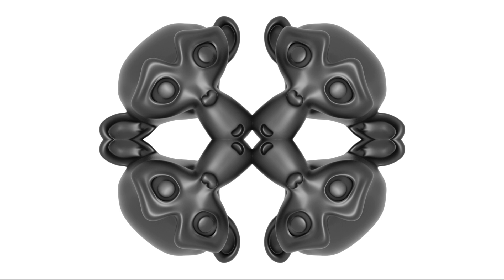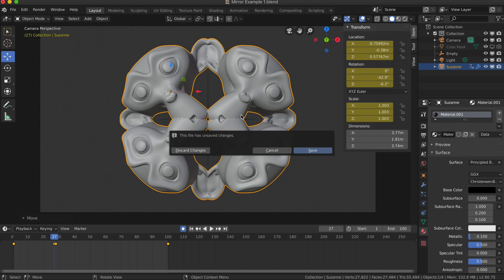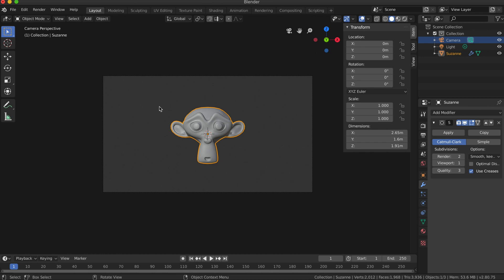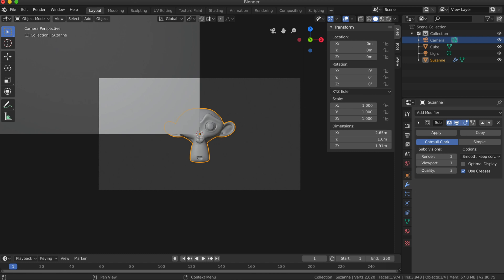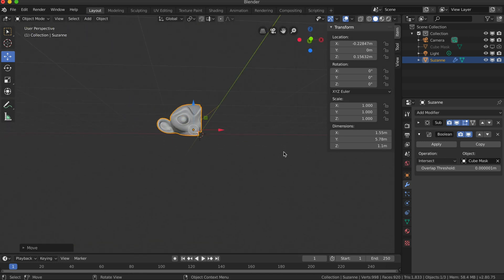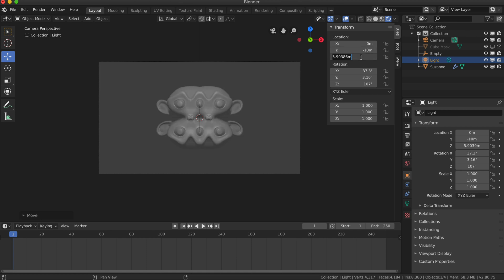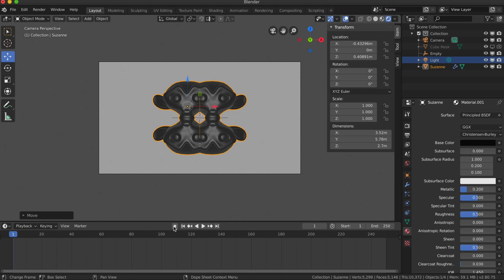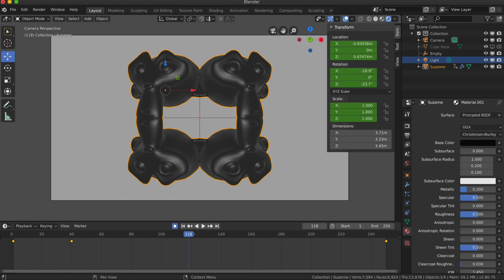How to Create a Kaleidoscopic Mirror Animation in Blender 2.8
A step by step tutorial showing you how to set up a kaleidoscope mirror effect using Blender 2.8.